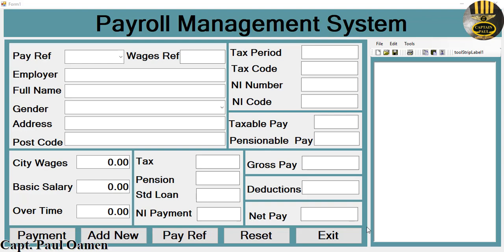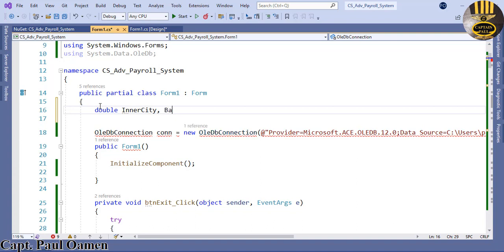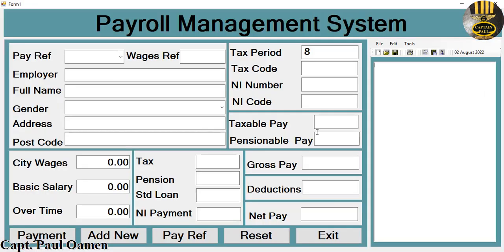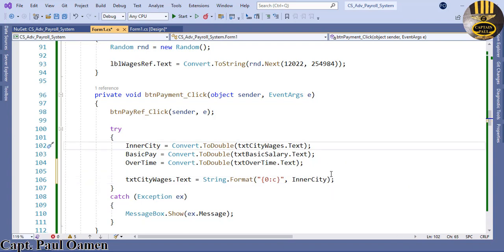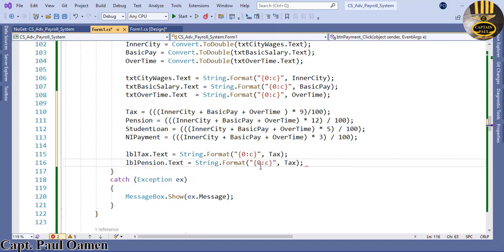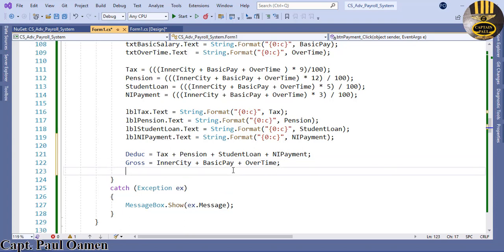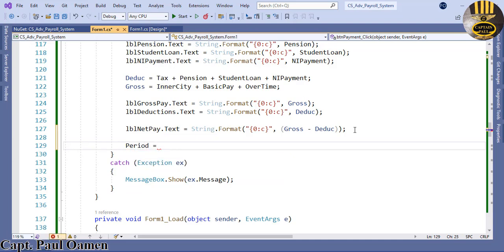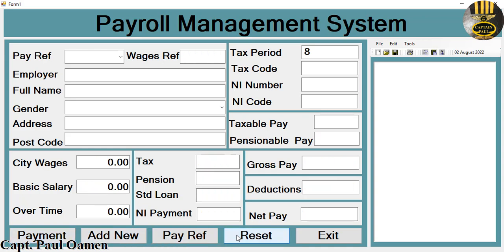How to Create Advanced Payroll Management Systems with MS Access in C# - Part 3 of 4